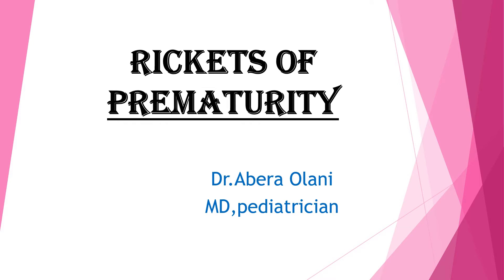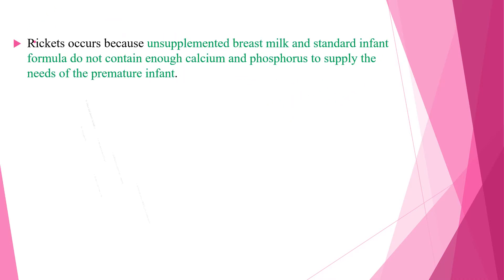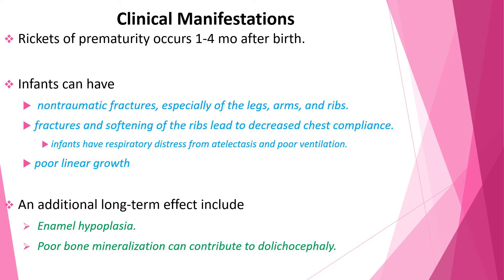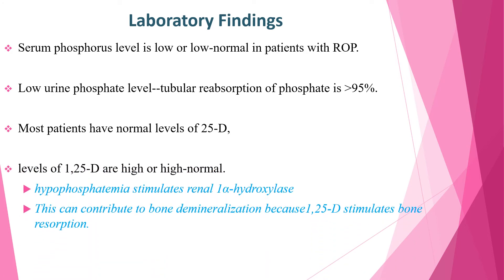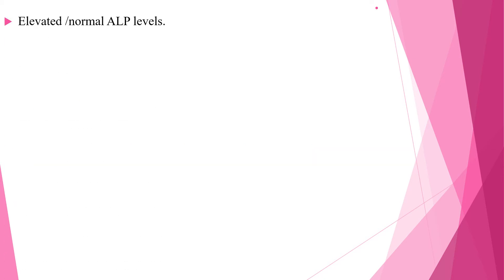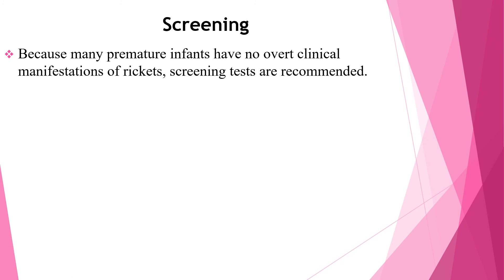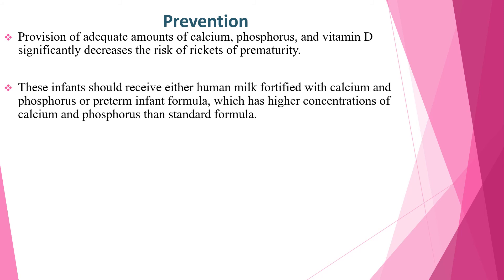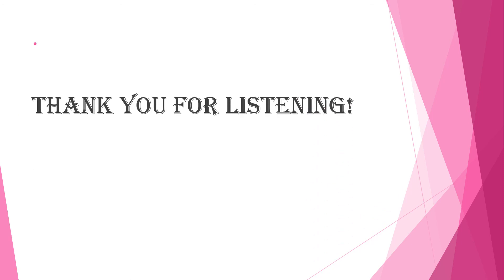Rickets of Prematurity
Etiology, clinical manifestations,diagnosis ,treatment and prevention of rickets of prematurity!